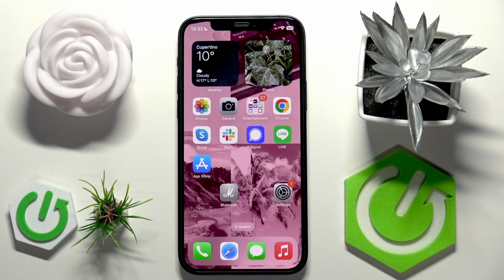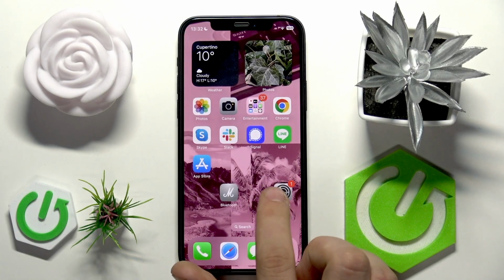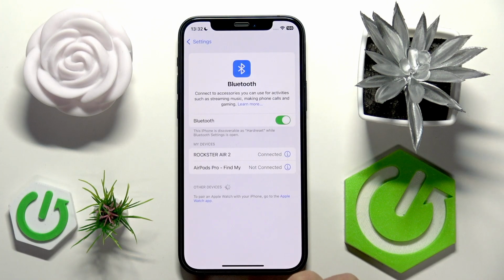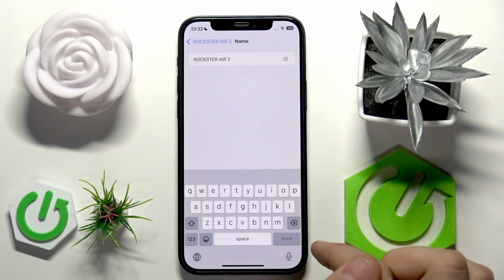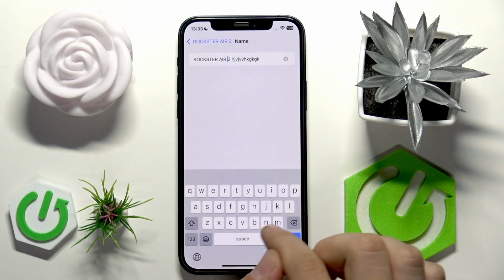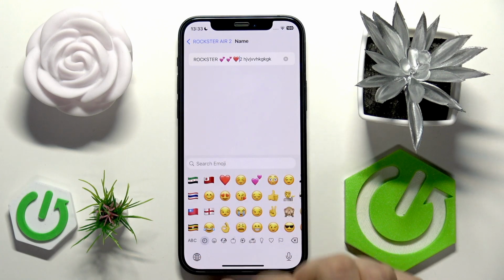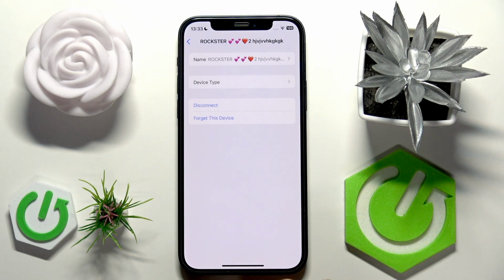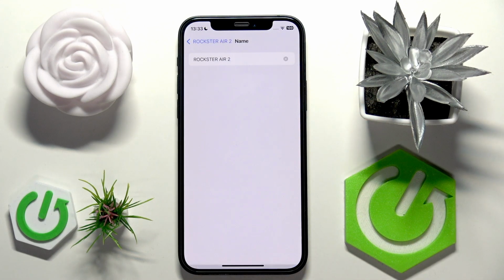Teufel ROCKSTER AIR 2 – How to Rename on iPhone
If you want to personalize your Teufel ROCKSTER AIR 2 speaker when using it with your iPhone, this video will show you exactly how to rename your Bluetooth device in just a few easy steps. Learn how to change the displayed name of your Teufel ROCKSTER AIR 2 in your iPhone’s Bluetooth settings, add custom text or emojis, and even restore the original name if needed. Renaming your speaker can make it easier to identify, especially if you use multiple Bluetooth devices. Follow along for a clear, step-by-step guide to managing your Teufel ROCKSTER AIR 2’s name on iOS.

How to rename Teufel ROCKSTER AIR 2 on iPhone?
How to change Bluetooth device name for Teufel ROCKSTER AIR 2 on iOS?
How to reset Teufel ROCKSTER AIR 2 name to default on iPhone?

0:00 Introduction
0:04 Open iPhone Settings
0:08 Go to Bluetooth Menu
0:12 Select Teufel ROCKSTER AIR 2
0:16 Tap Info Icon and Edit Name
0:25 Add Custom Name or Emojis
0:40 Save New Name
0:50 Restore Default Name
1:02 Outro